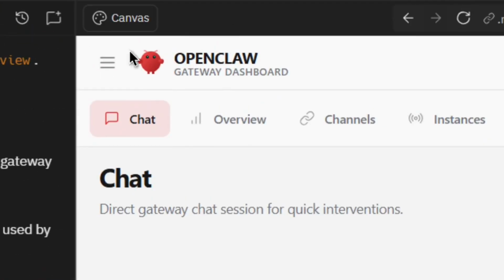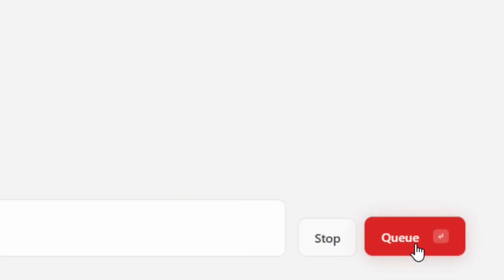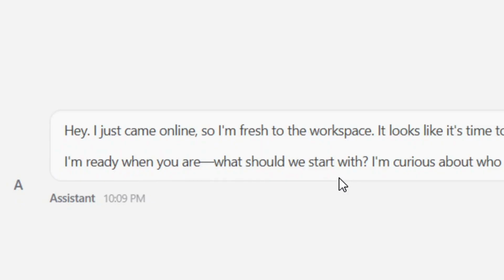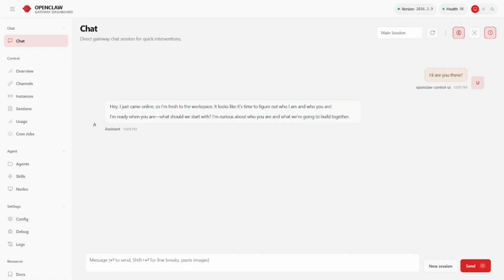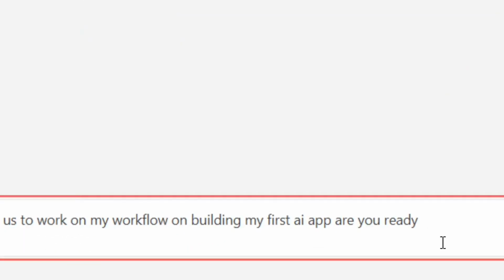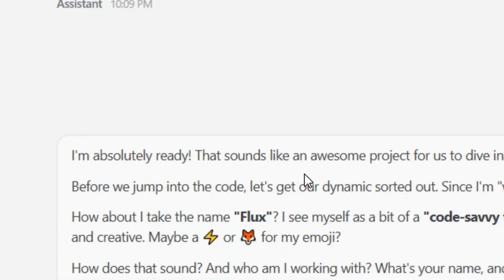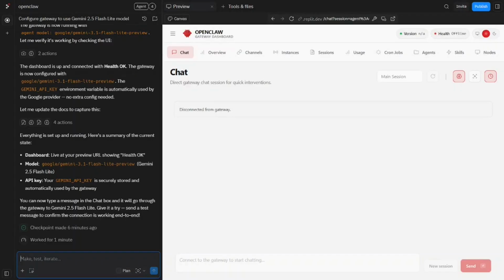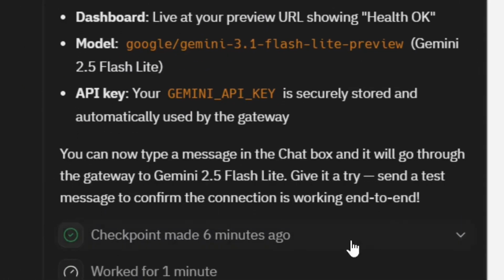OpenClaw Is Free on Replit (Get Free Hosting)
Discover how OpenClaw is now completely free on Replit, offering an unbeatable opportunity for AI agent builders to leverage free hosting. You'll also learn how to secure a free Google AI API key, enabling you to run your agents at absolutely no cost.